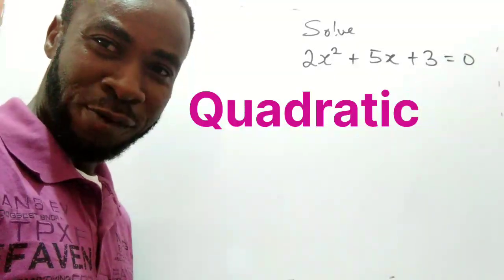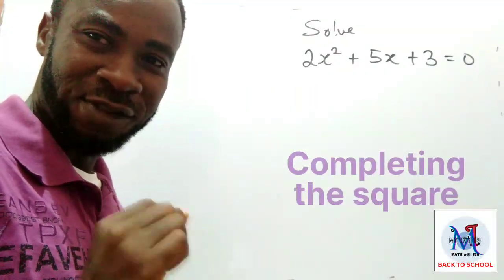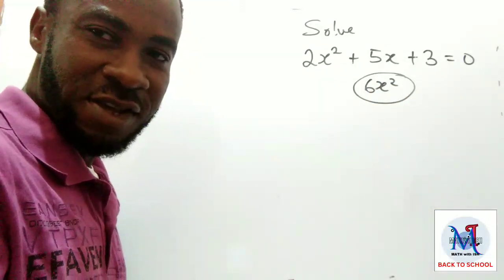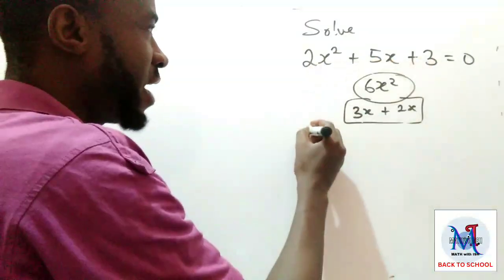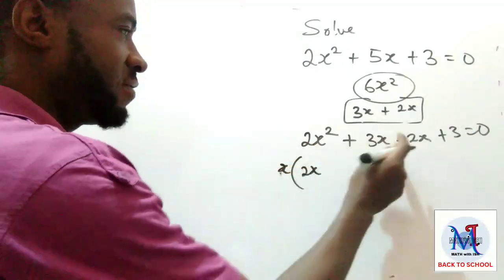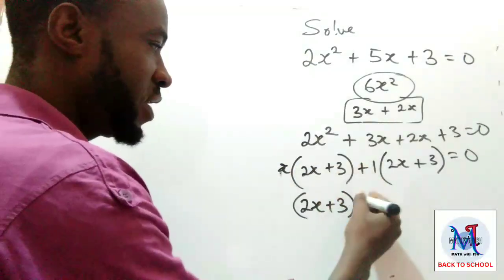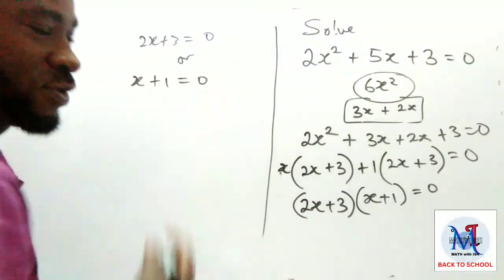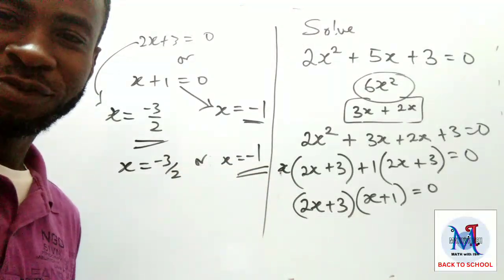How to Solve Quadratic Equation by Factorization 130824